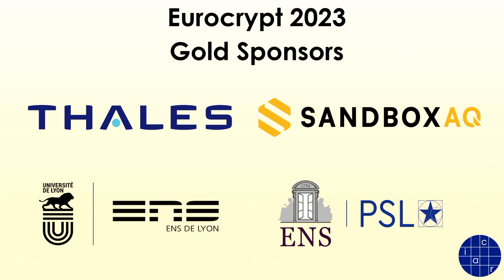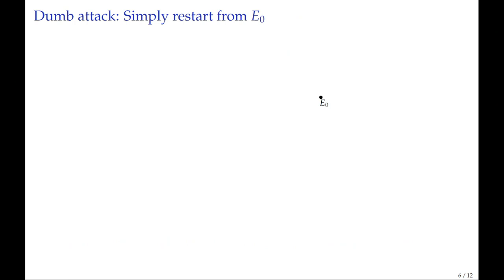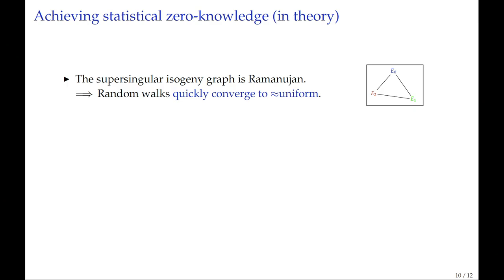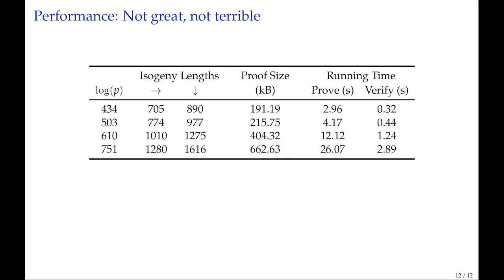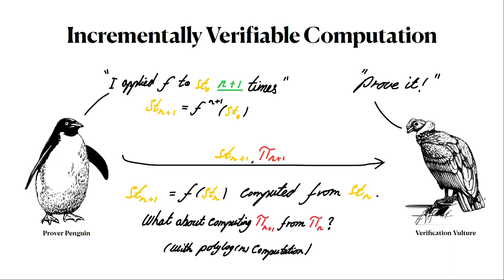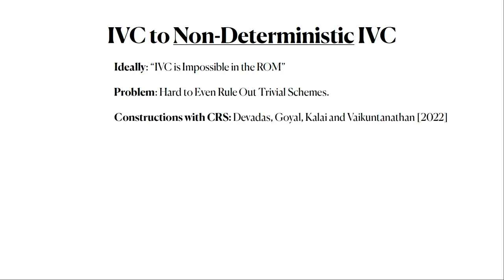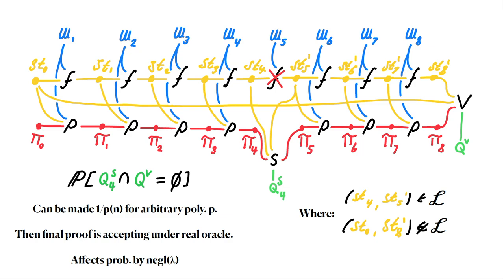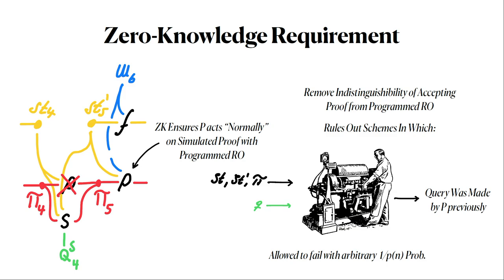Eurocrypt 2023 session: (Zero-Knowledge) Proofs 1 (cont).